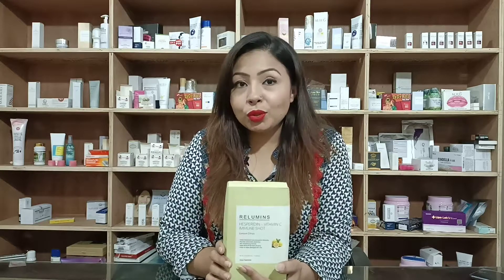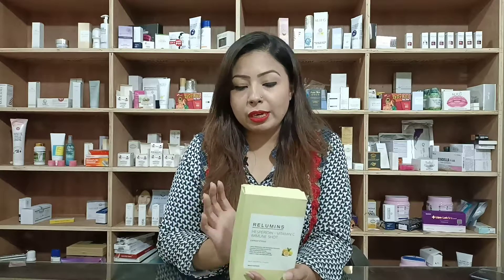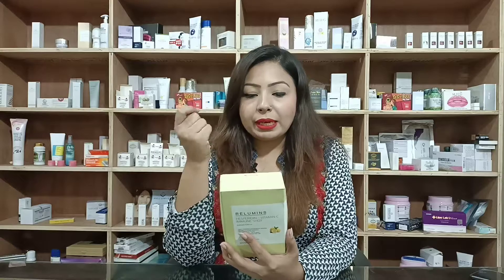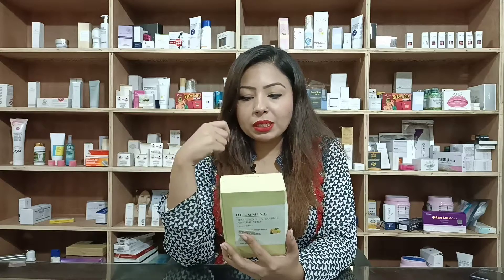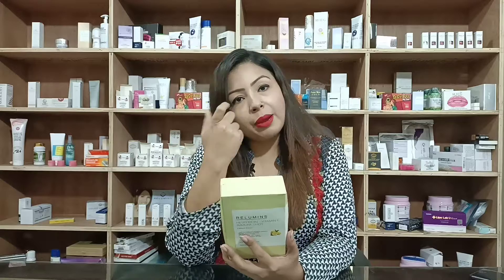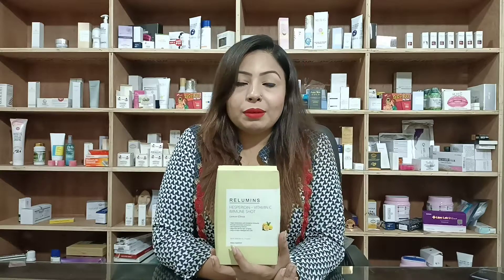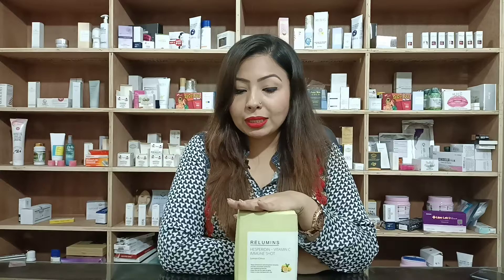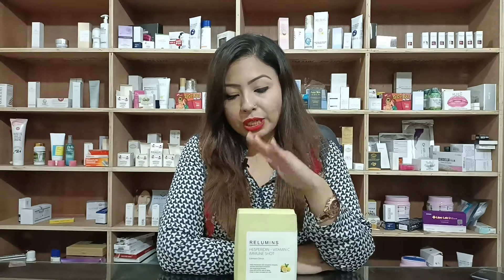Sapliment | Relumins skin care